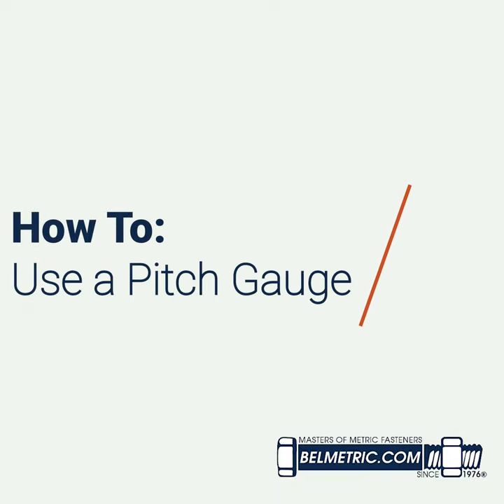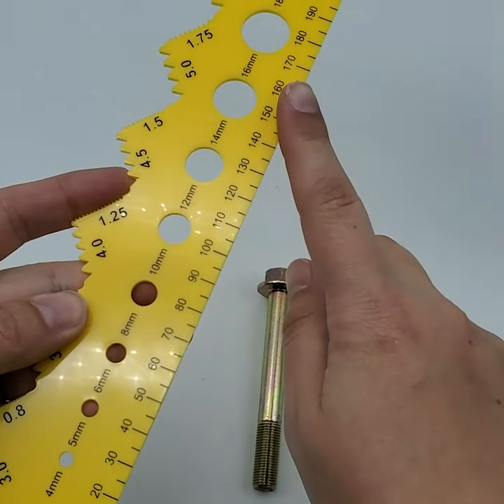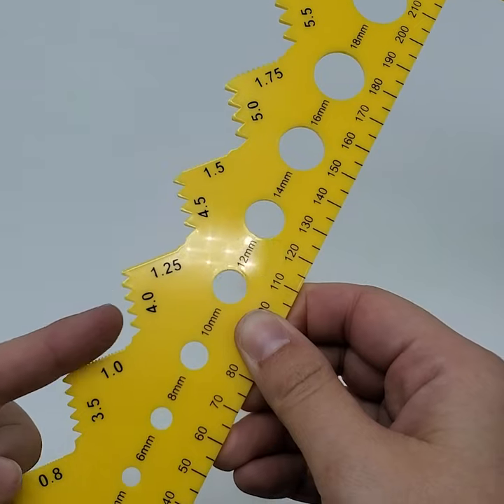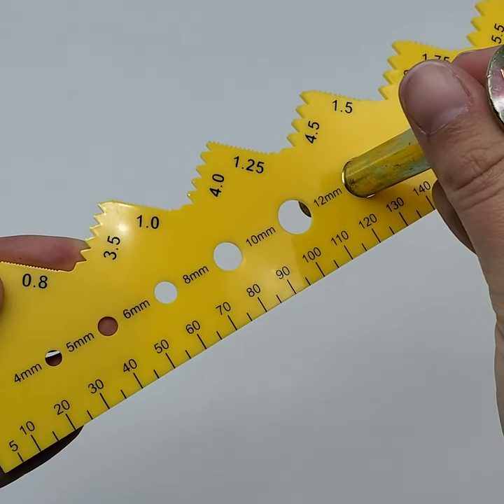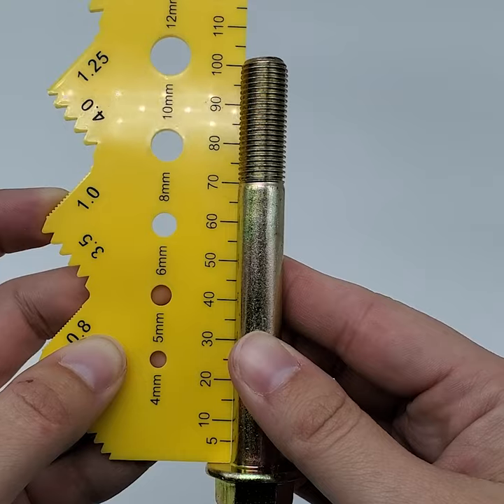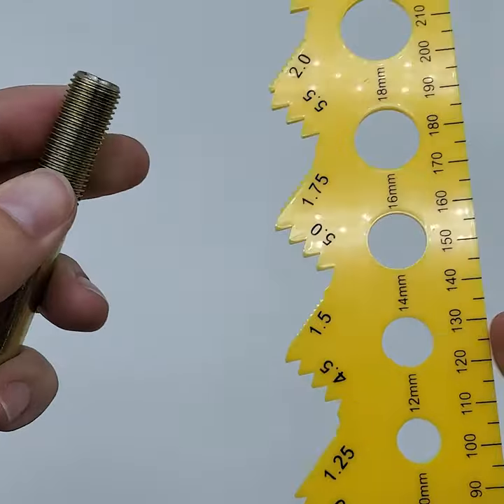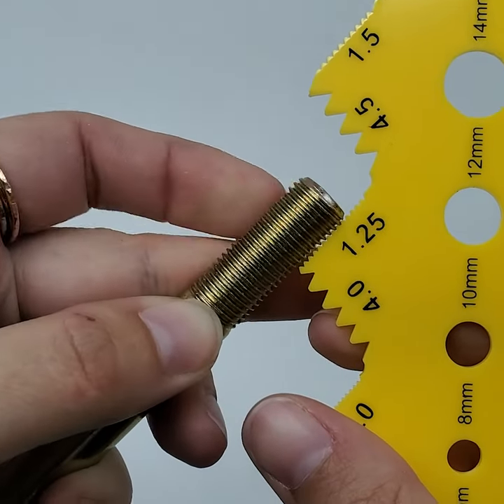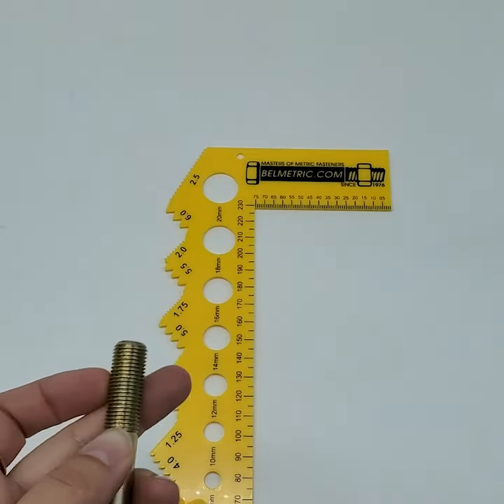Using a Pitch Gauge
In this video BelMetric covers how to measure a metric bolt using our Pitch Gauge!

HOW TO VIDEO SERIES: Here we review the functionality and features of our webshop and products. You don't need to be a nut & bolt expert. Follow us for more tips and tricks to order the correct product, the first time, every time!